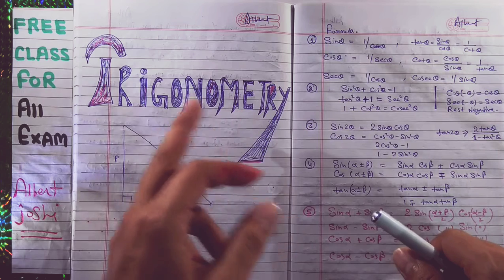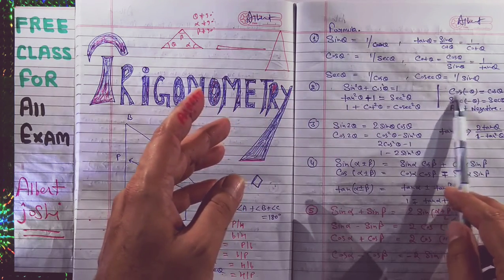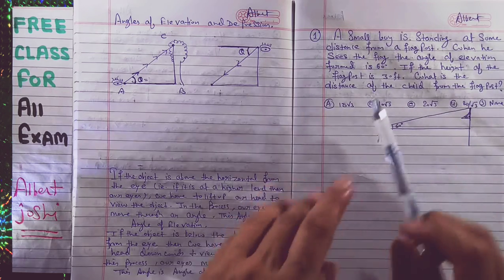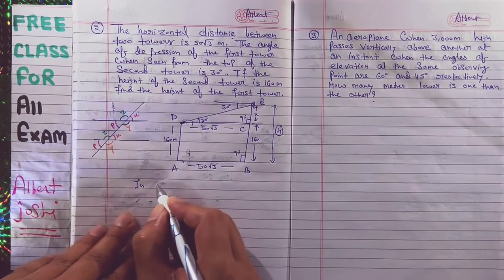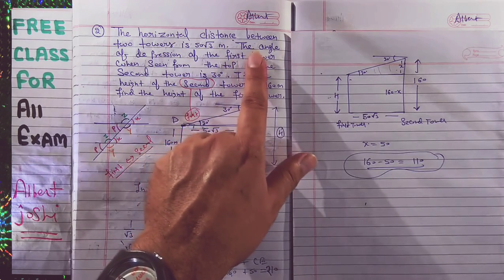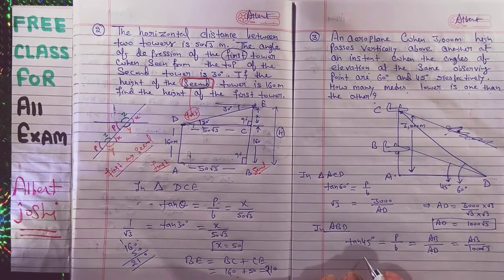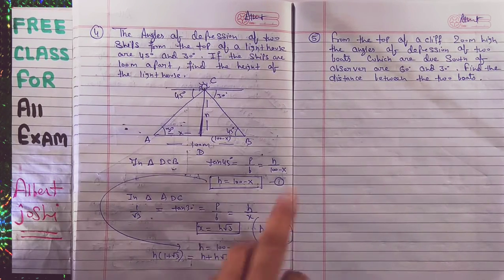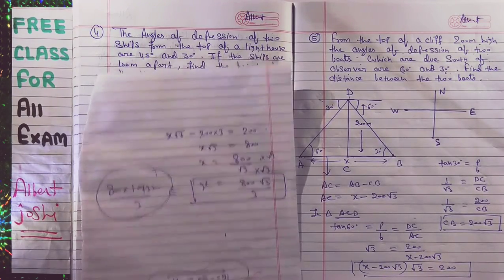Trigonometry Problem | Quantitative Aptitude and Reasoning | M.Tyra